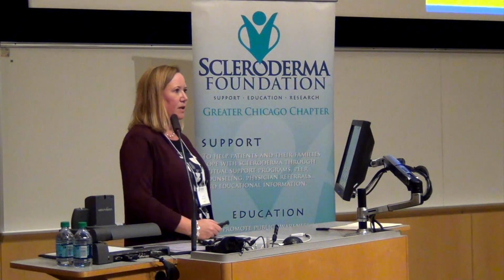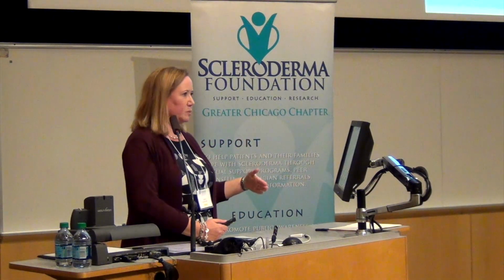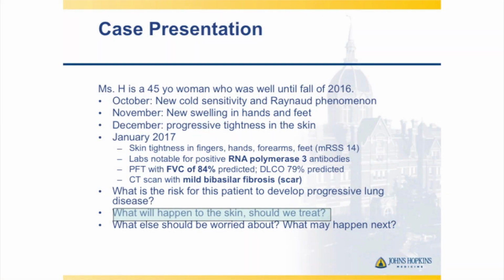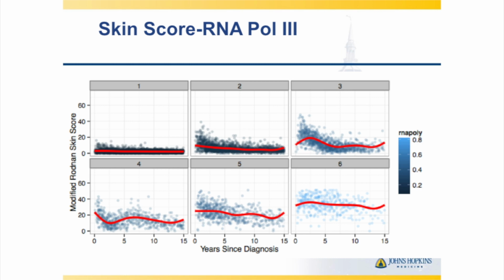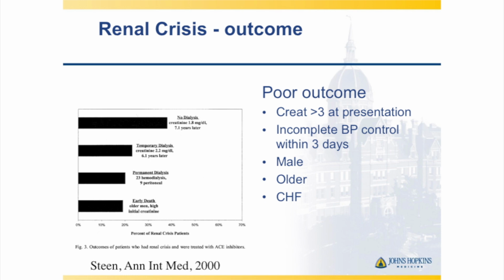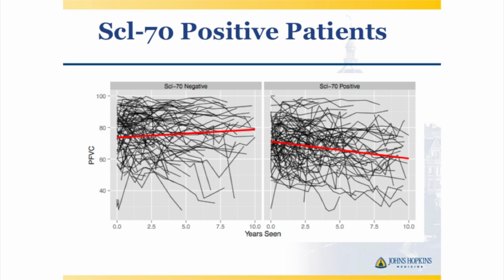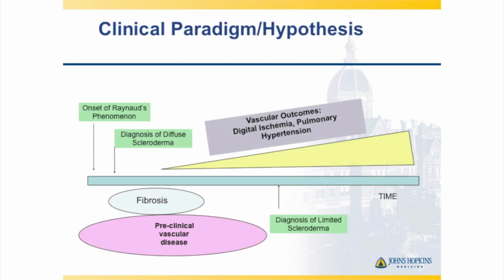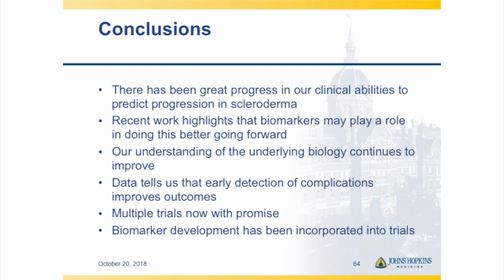Laura Hummers: How We Monitor Disease Activity and the Use of Biomarkers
2018 Fall Patient Education Conference
How We Monitor Disease Activity and the Use of Biomarkers

Laura Hummers, MD
Associate Professor of Medicine, Clinical Director, Division of Rheumatology & Co-Director of the Johns Hopkins Scleroderma Program; Johns Hopkins Medicine, Baltimore, MD

Presented at the  Scleroderma Foundation of Greater Chicago's Patient Education Conference on October 20, 2018.